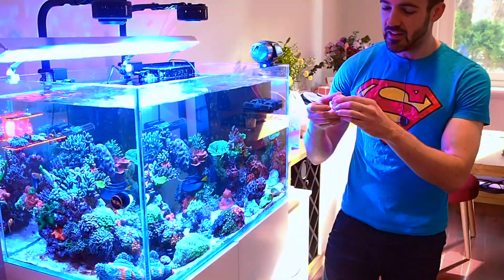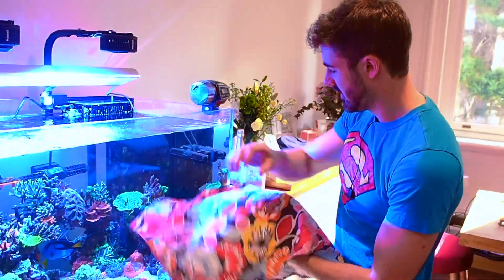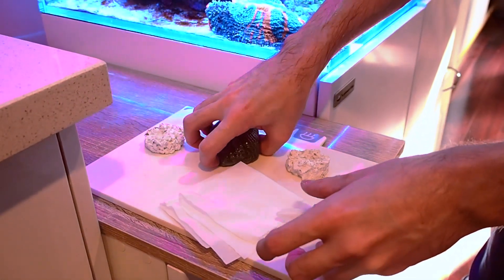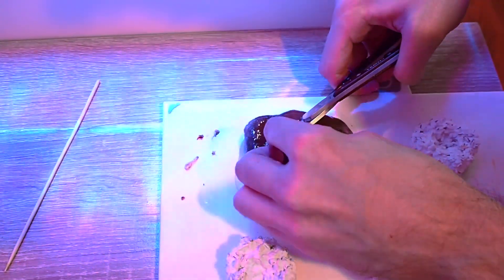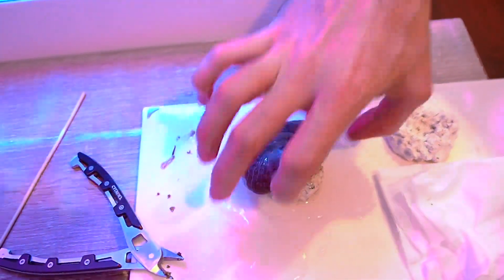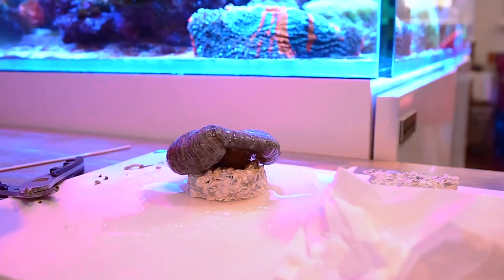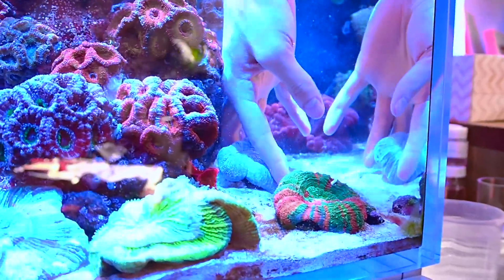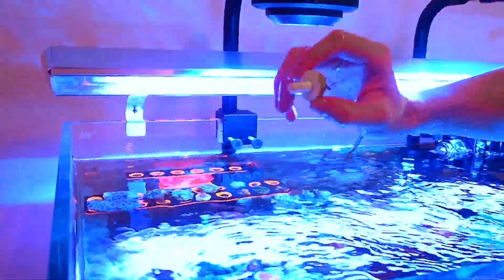Keeping Corals in the Sand - Tips and Tricks!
Today we follow along as I mount one of my Scolly's onto an Aqua Forest Frag Rock. These are a great way to mount corals and keep them in your sand bed without the fear of them being buried or damaged by the sand bed or any sand dwelling critters!